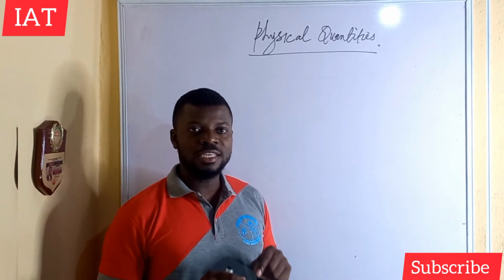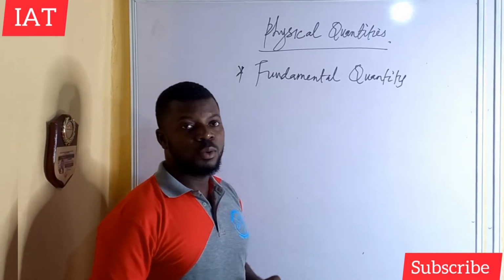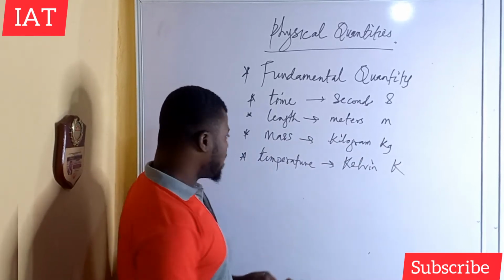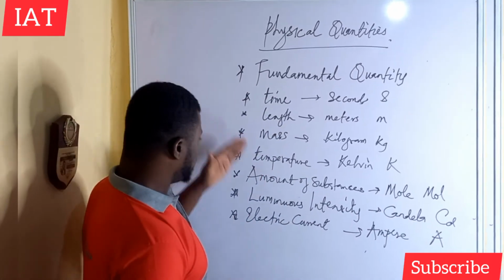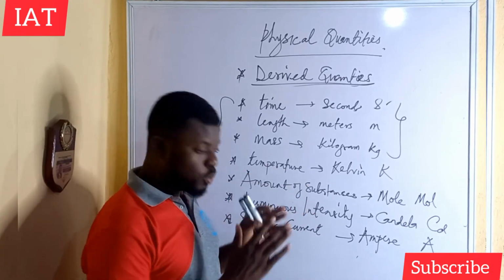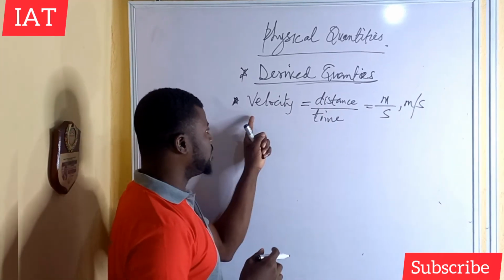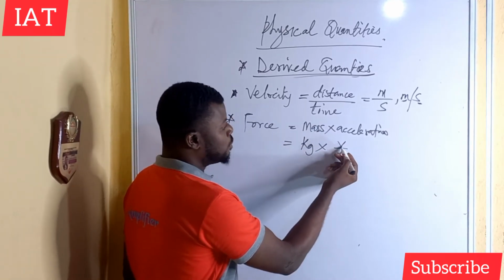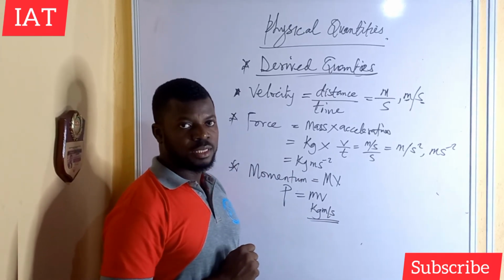Physical Quantities || Fundamental || Derived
This Physics video tutorial explains the concept of Physical quantities.

We define a physical quantity either by specifying how it is measured or by stating how it is calculated from other measurements. For example, we define distance and time by specifying methods for measuring them, whereas we define average speed by stating that it is calculated as distance traveled divided by time of travel.

Measurements of physical quantities are expressed in terms of units, which are standardized values. For example, the length of a race, which is a physical quantity, can be expressed in units of meters (for sprinters) or kilometers (for distance runners). Without standardized units, it would be extremely difficult for scientists to express and compare measured values in a meaningful way

There are two major systems of units used in the world: SI units (also known as the metric system) and English units (also known as the customary or imperial system). English units were historically used in nations once ruled by the British Empire and are still widely used in the United States. Virtually every other country in the world now uses SI units as the standard; the metric system is also the standard system agreed upon by scientists and mathematicians. The acronym “SI” is derived from the French Système International.